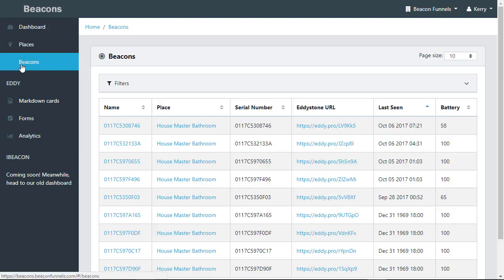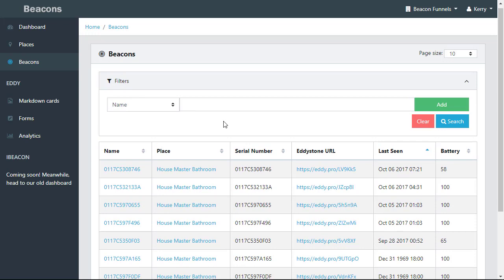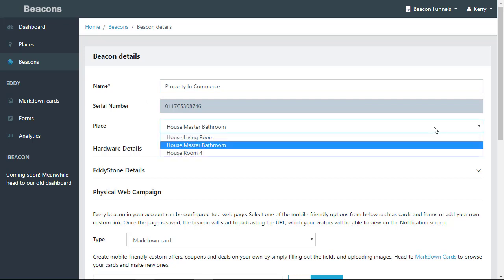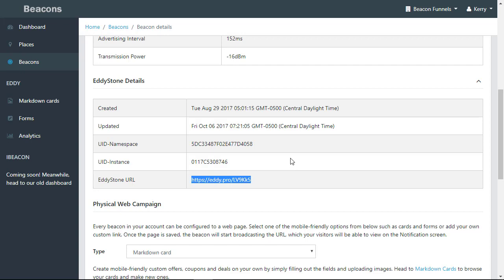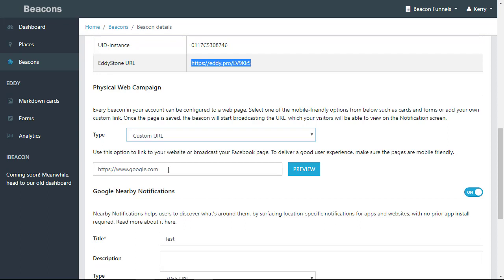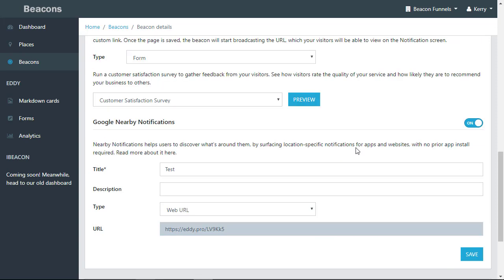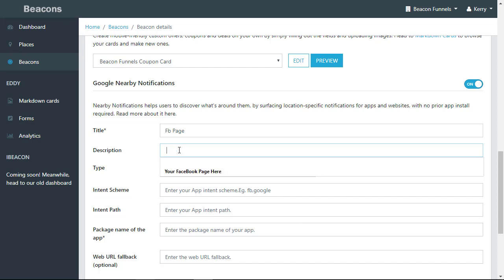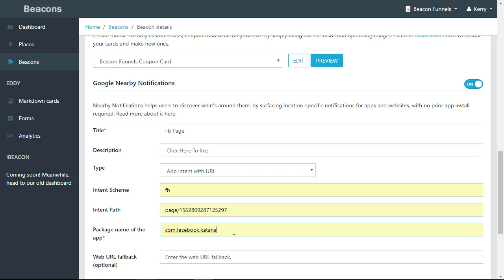Beacon Funnels, Beacon Dashboard Training, Beacon Tab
Beacon Dashboard Training.

In this video we walk you through the Beacon tab in your Beacon Platform.

Join our Team today and be a part of something amazing... Beacon Funnels.